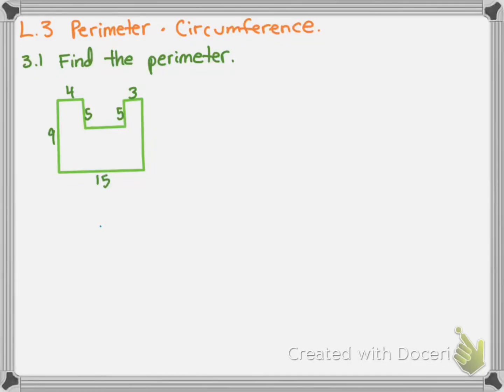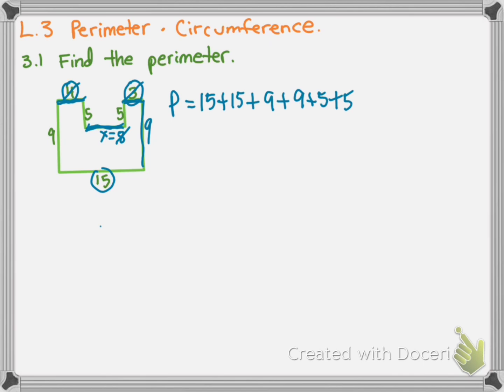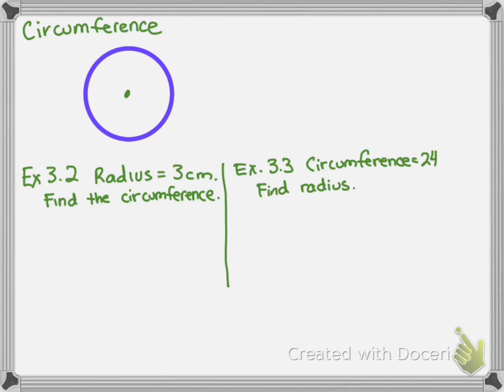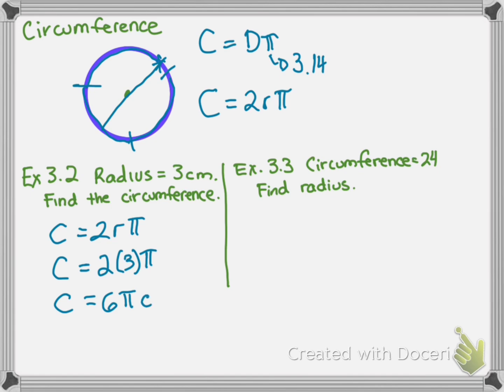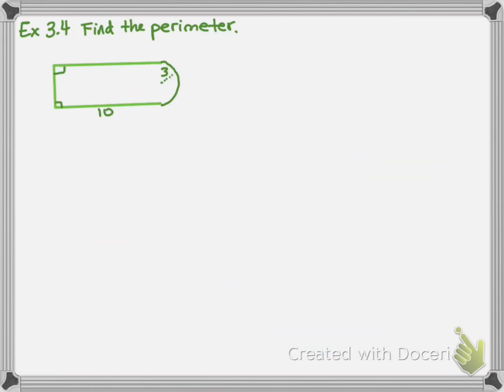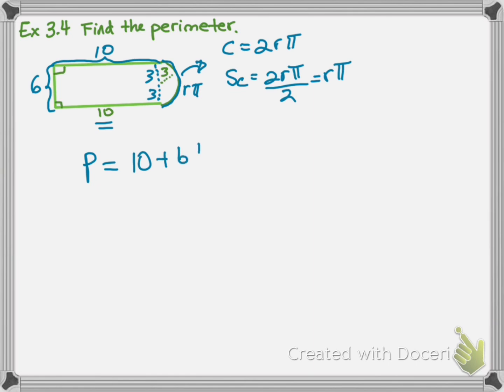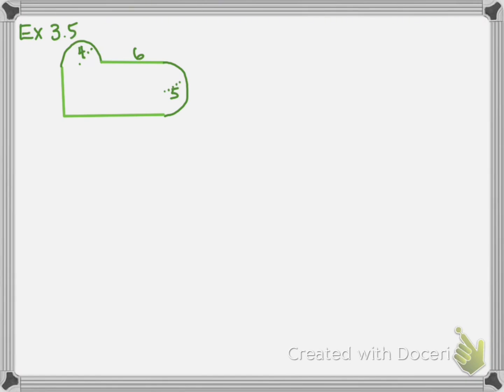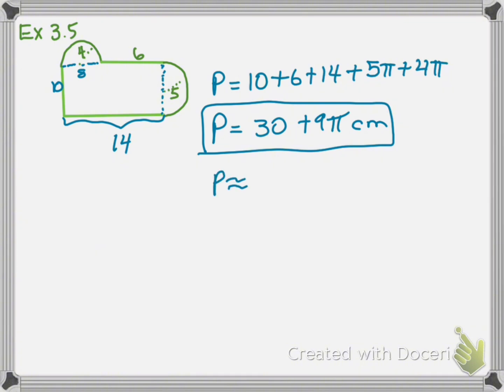Saxon Algebra 1: lesson 3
Review perimeter and circumference